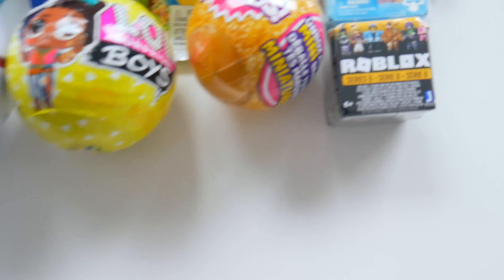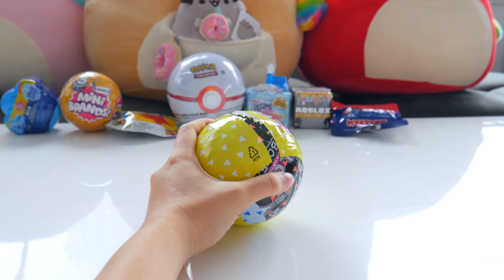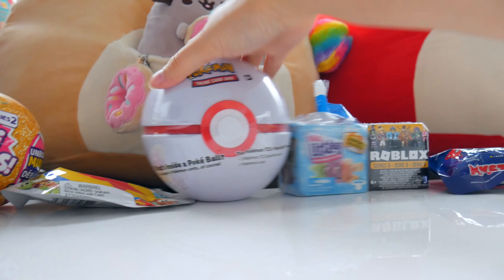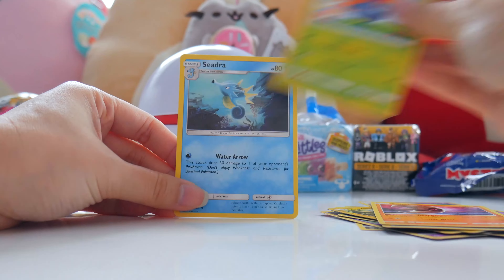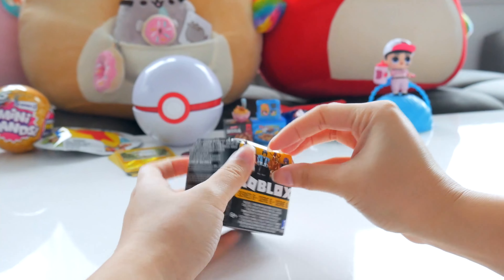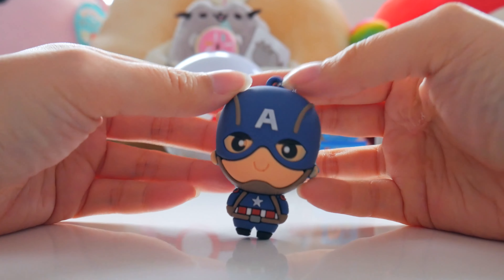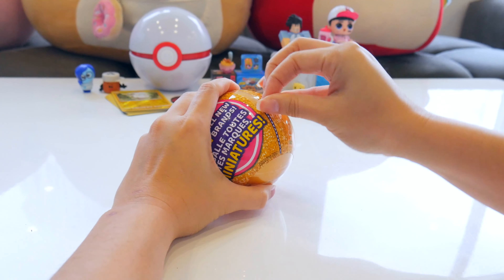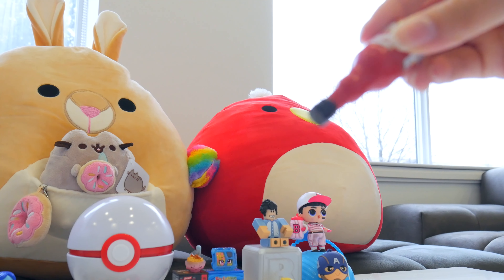Random And Mixed Loot Opening Surprise Blind Bag Toys Unboxing #121 H5Kids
We've got mini brands, lol surprise boys, blues clues and more!

If you enjoyed today's video: Random And Mixed Loot Opening Surprise Blind Bag Toys Unboxing #121 H5Kids! subscribe to the H5Kids YouTube channel for more fun toy videos just like this one and to stay up to date with what we're up to!